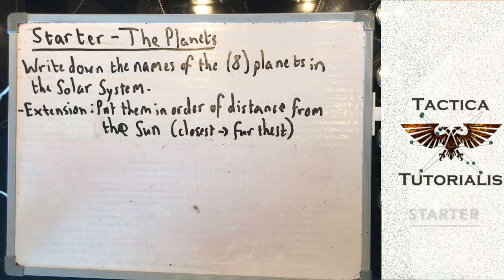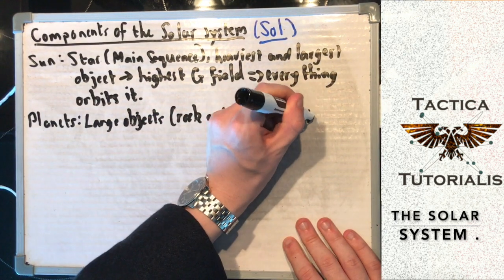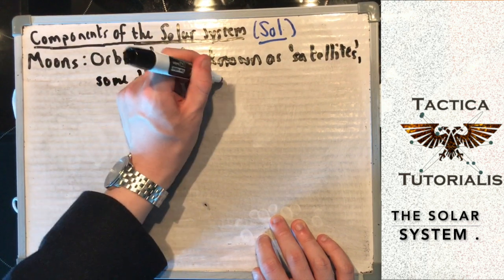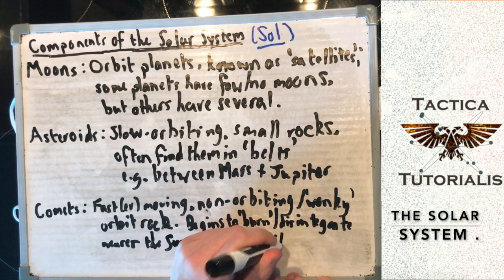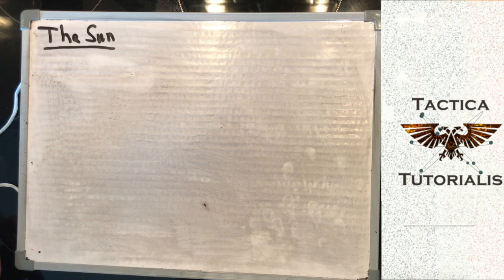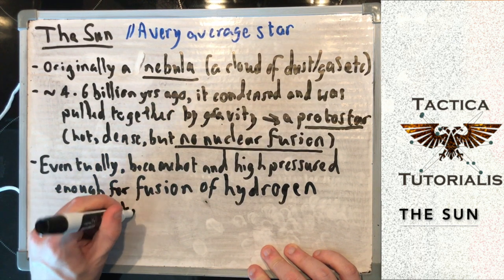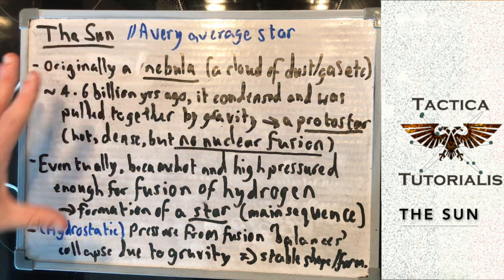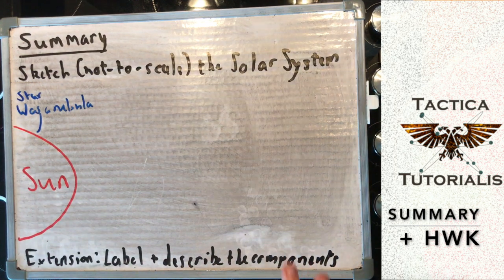The Sun and the Structure of the Solar System (GCSE Physics/Triple Science - Tactica Tutorialis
Though we all live in the Solar System, our world given light (and life to an extent) by the Sun, there is more to it than meets the eye. Today, we explore the nature of the Sun and the composition of the Solar System, from the star itself to the smaller astronomical objects.